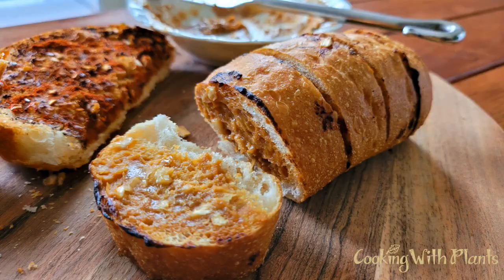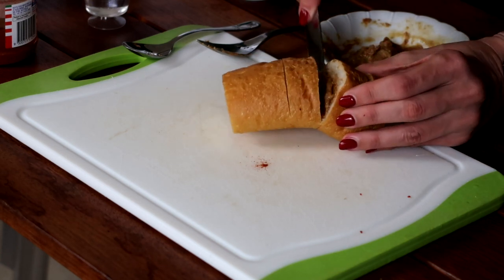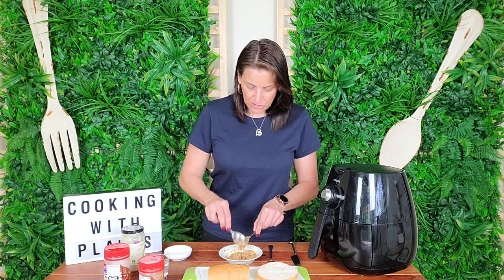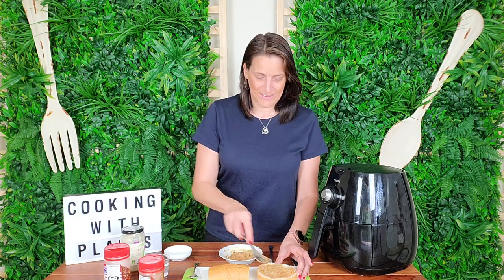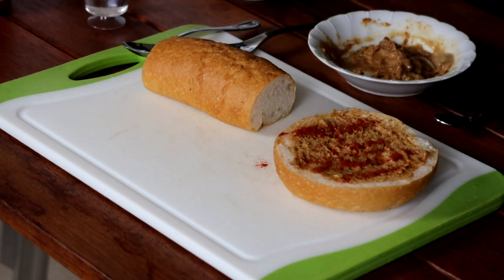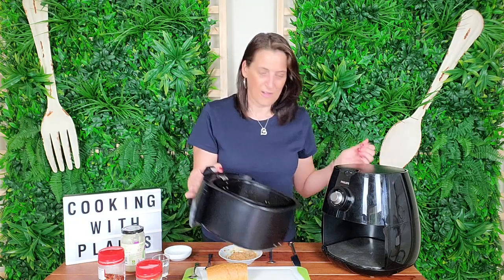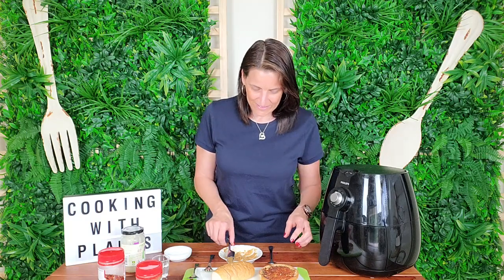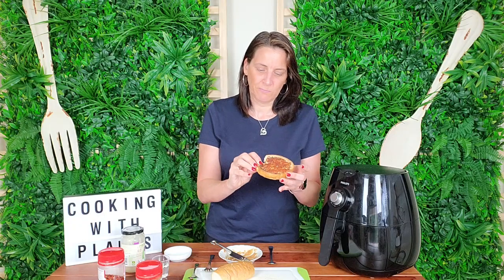You Won't Believe This Miso Crusted Garlic Bread Is Oil Free! (Best vegan garlic bread ever) - YUM!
This easy vegan miso crusted garlic bread is quick to make and is tasty served with soup or a crispy side salad. It's great to make for one person or for a crowd.  Just bake it in the oven for 10 minutes or so at 190C/380F, or use an airfryer like I did...

As I mentioned in the video, the air fryer is my all-time favorite kitchen gadget and I have a full online cooking course that shows you some amazing food you can make in there. From breakfast, snacks to soup and curries, Check out my Air Fryer Magic course here:

Get the full recipe & written instructions for today's recipe on my

Enjoy xx